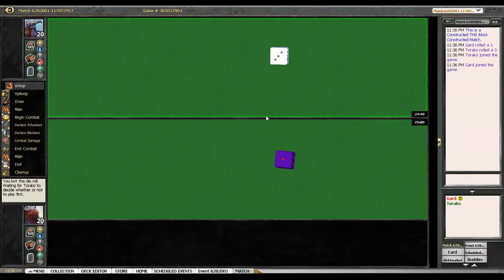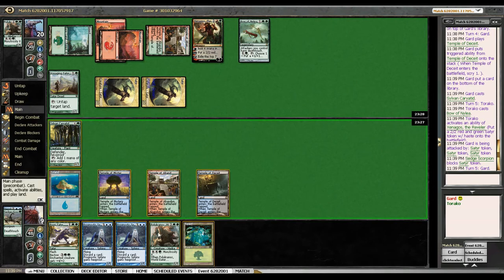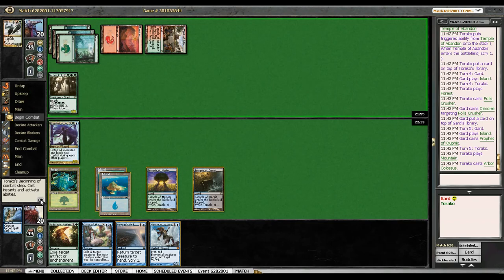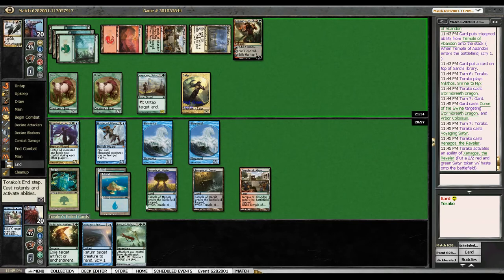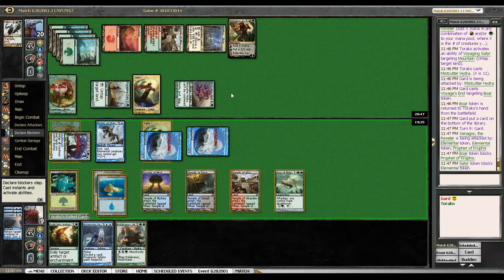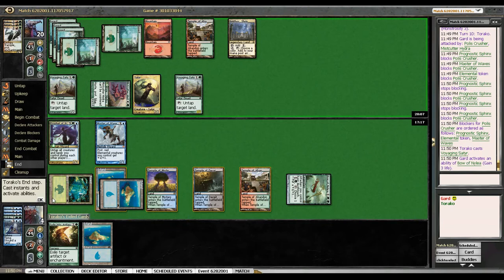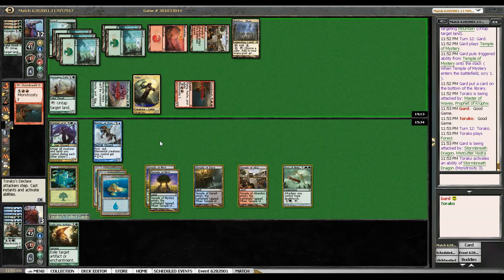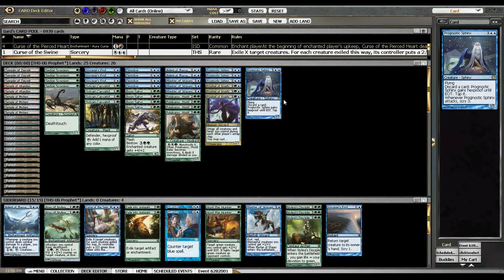Building Blocks - Round 4, Blue-Green Prophet in Theros Block Constructed, 13 Nov. 2013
You can watch these videos without streaming ads on our

If you'd like to watch the rest of the series on Youtube, you can find the playlist

Lee McLeod (Gard on Magic Online) is a student who plays both paper and online Magic. He earned a 6th-place finish at the 2011 U.S. Nationals tournament and is an avid Block Constructed player online. You can follow him on Twitter @leemcleo.

Finally, check out our Twitch channel at Twitch.tv/mtgoacademy for live streaming videos.